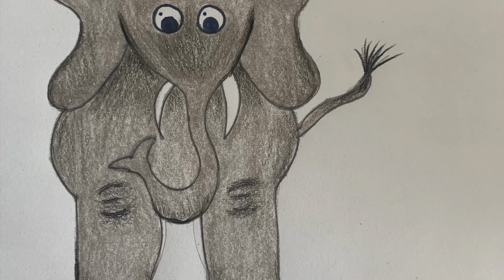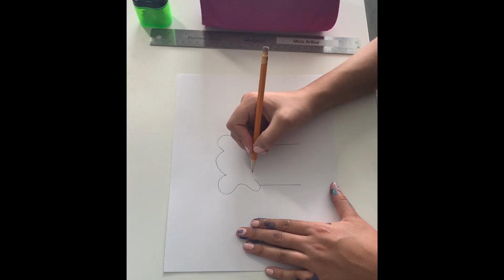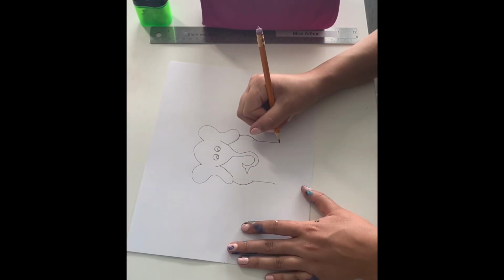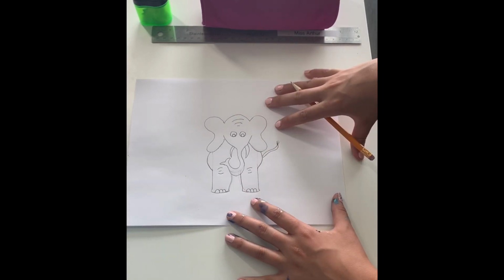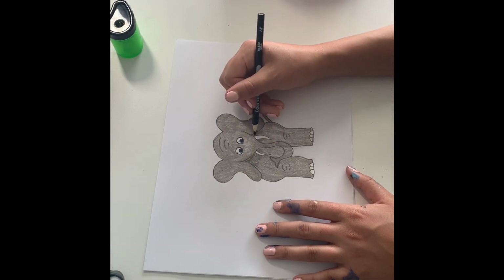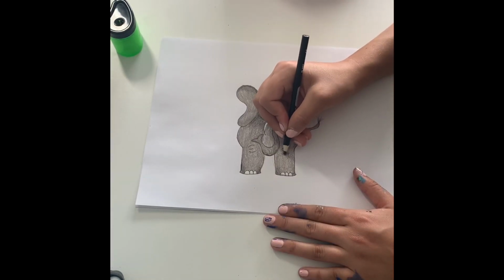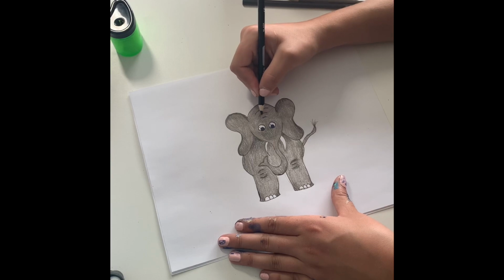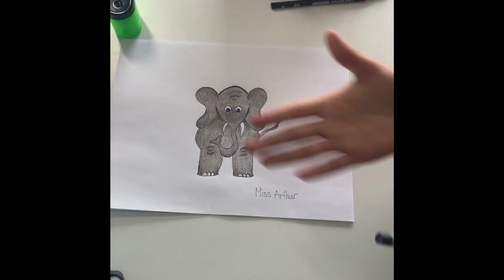Elephants with Miss Arthur!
This video teaching you how to draw an elephant! Required materials: pencil, paper, colouring utensils.